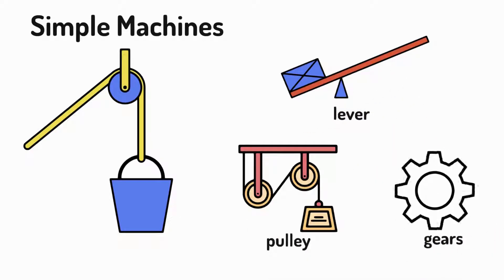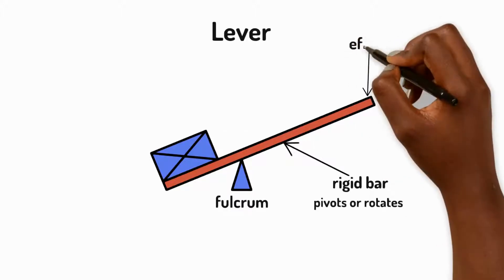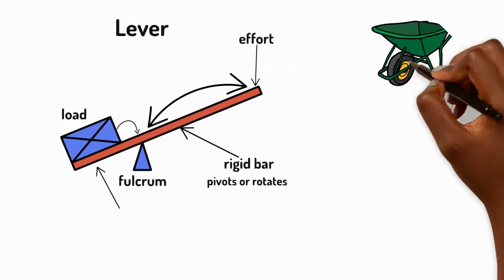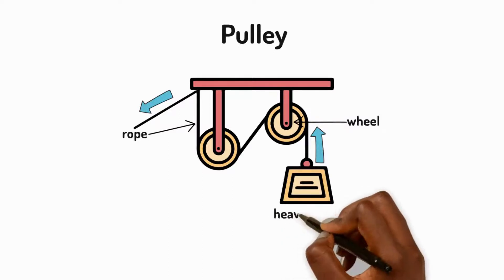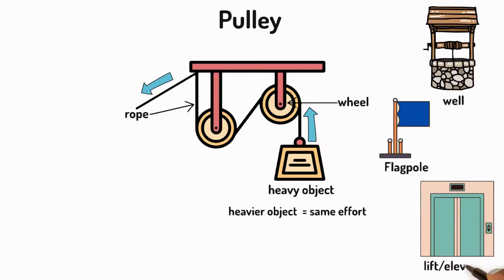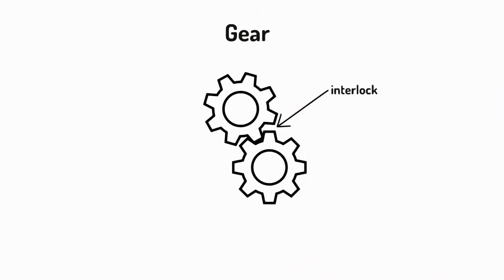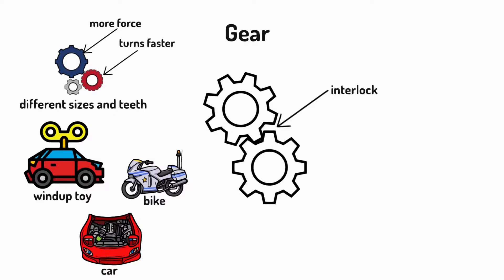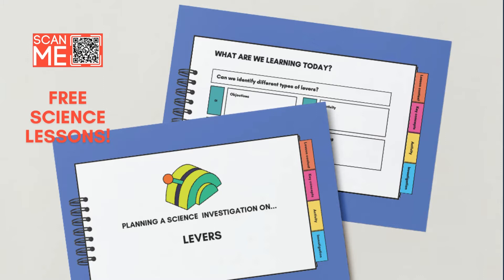How Simple Machines Help You Lift Heavy Objects Easily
Simple machines KS2 | What are simple machines? | Examples of levers, pulleys, gears, wheels, axles, inclined planes and screws | Primary science lesson for kids | Key Stage 2 science video

Unlock how simple machines help us every day! This KS2 science lesson explains the six types of simple machines with real-life examples and clear visuals:
✅ Levers
✅ Pulleys
✅ Gears

Perfect for Year 4 and Year 5 pupils learning about forces and motion.

🎓 Aligned with the National Curriculum for KS2 Science
🧠 Supports working scientifically skills
👩‍🏫 Ideal for teachers, home educators and parents